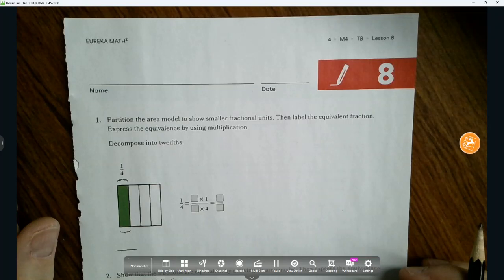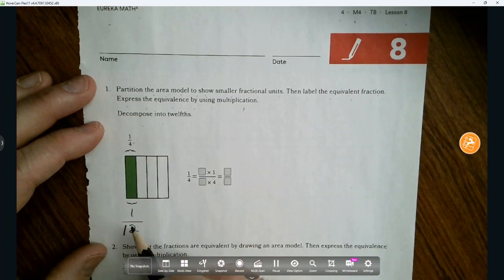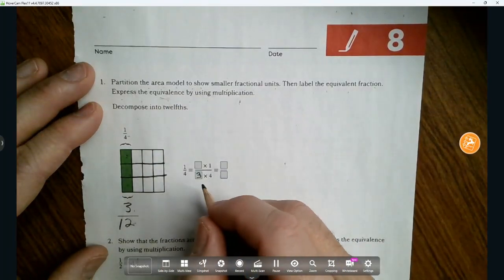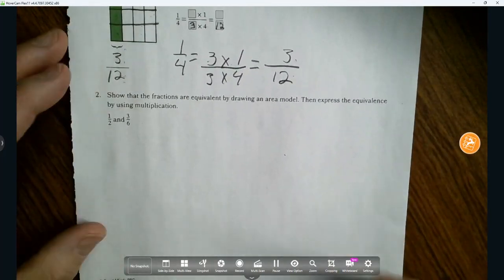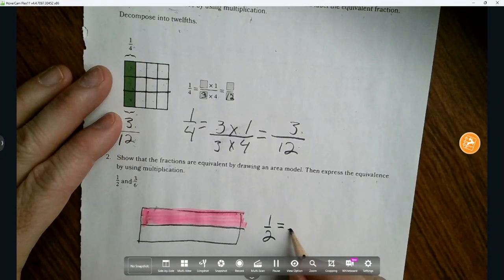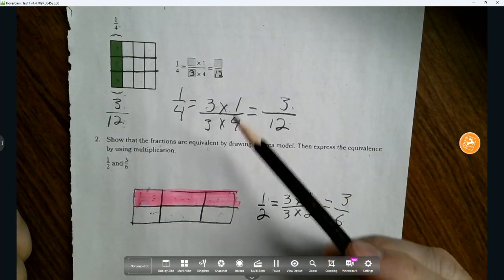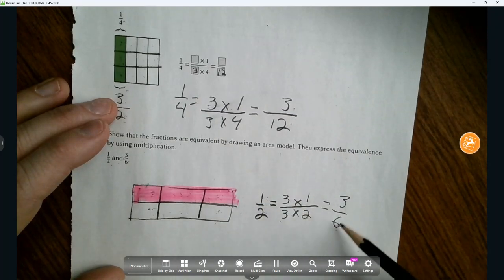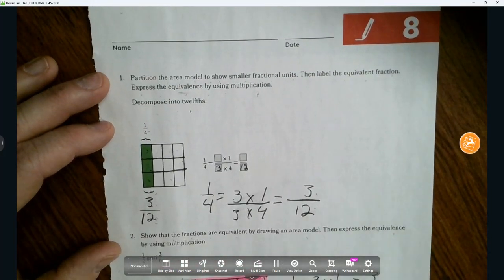Module 4 Lesson 8 Eureka Math Homework Help (4th Grade)